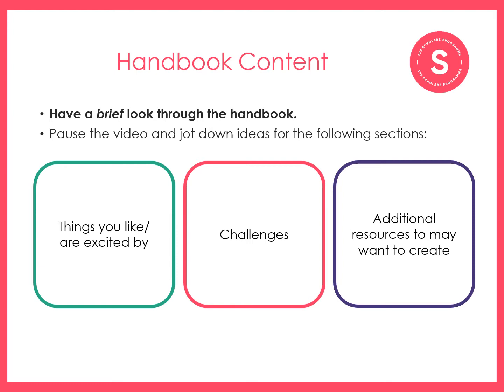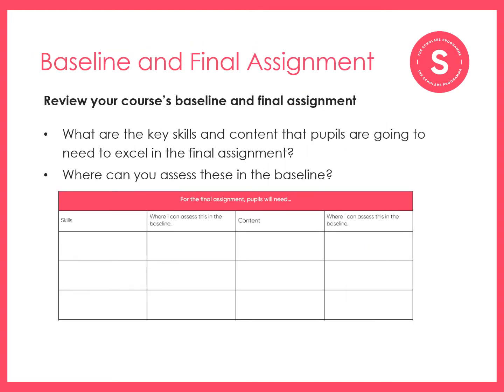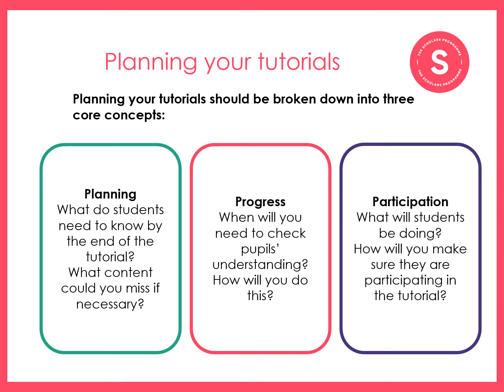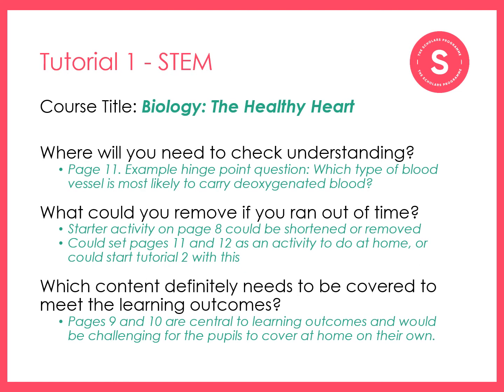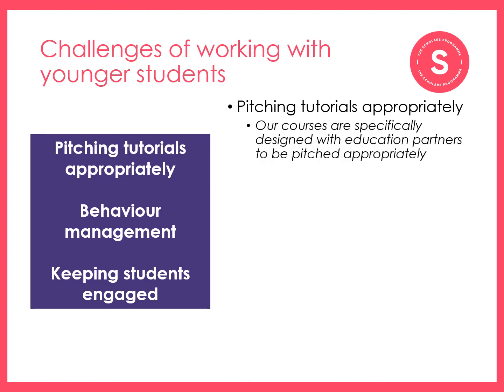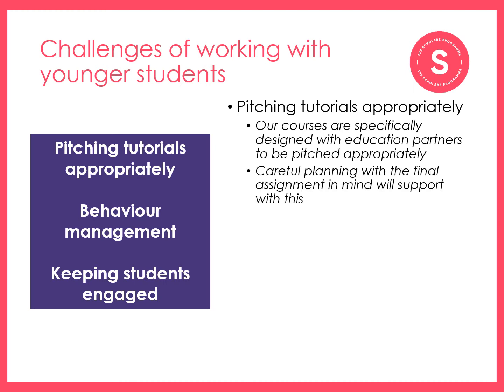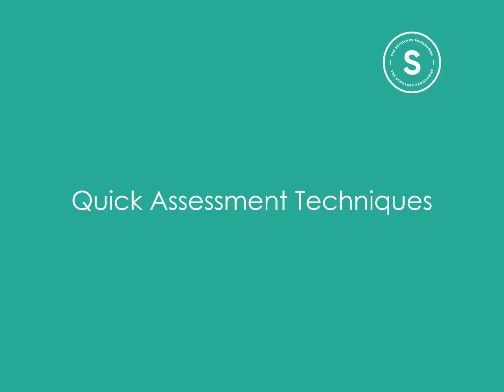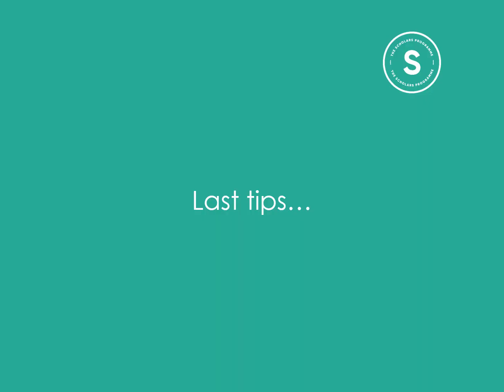Preparing to Deliver a Pre-Designed Programme